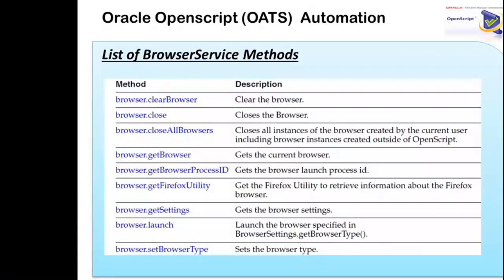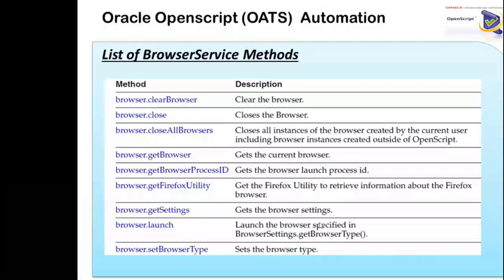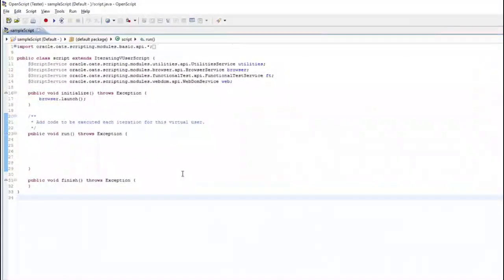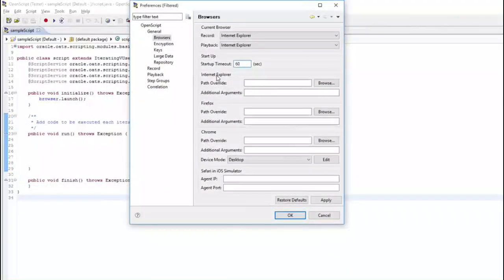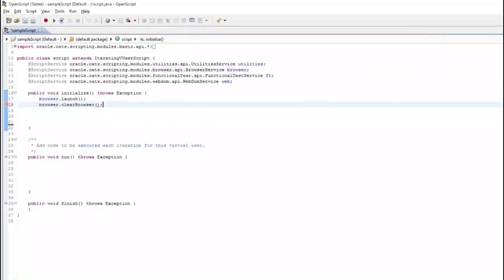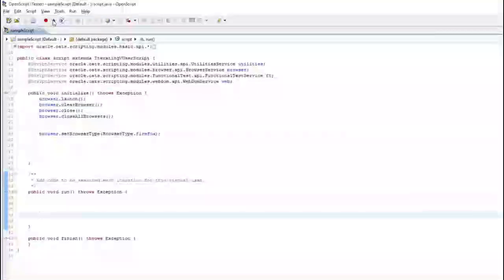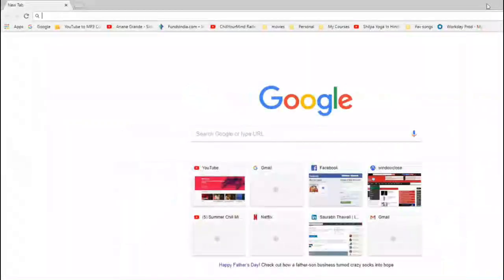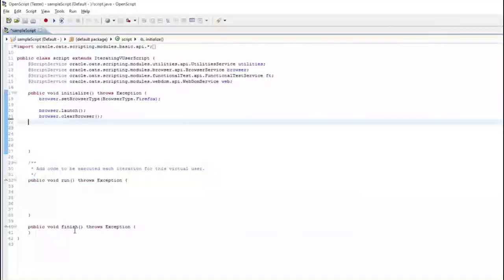#OATS 8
8_Oracle Automation-Opens_cript_Browser_MethodsS#Tutorial_8